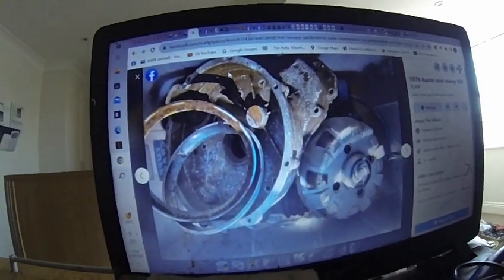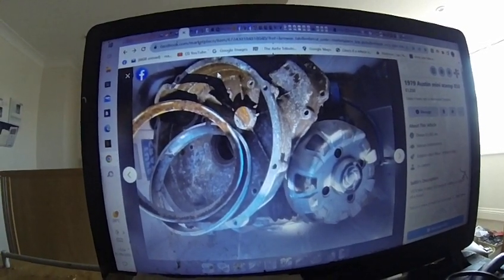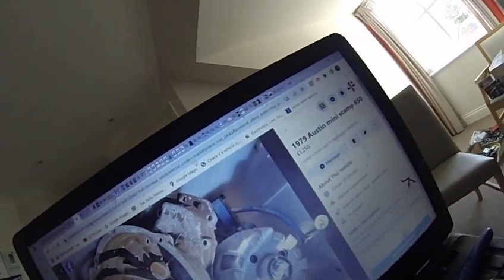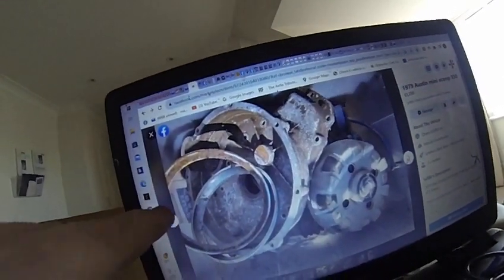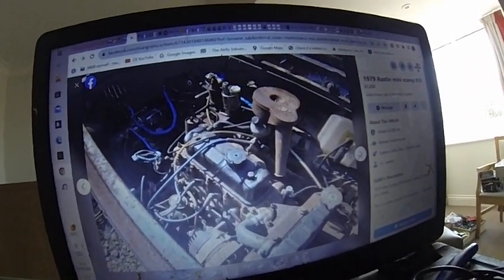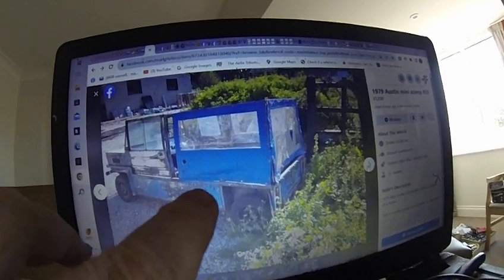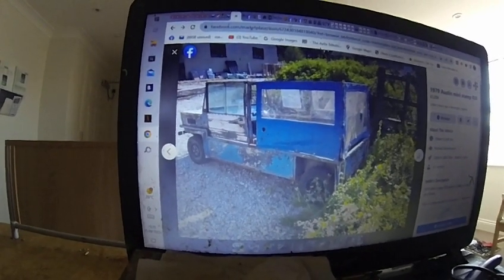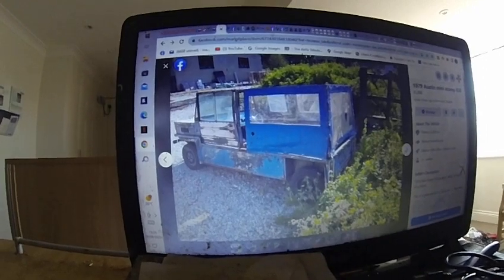Kit car I wanted last century.....